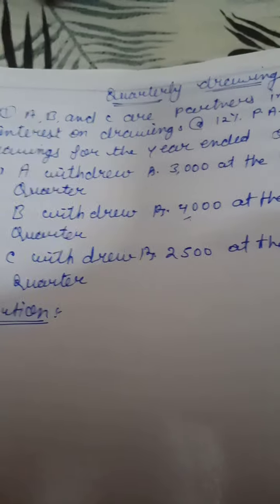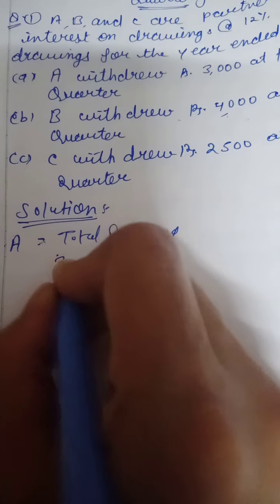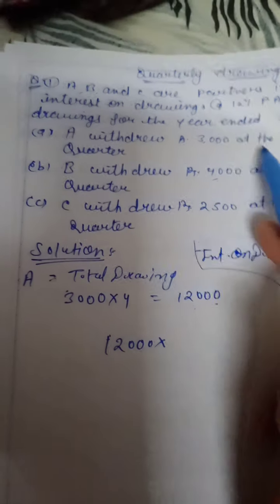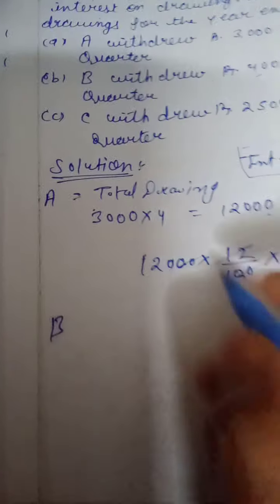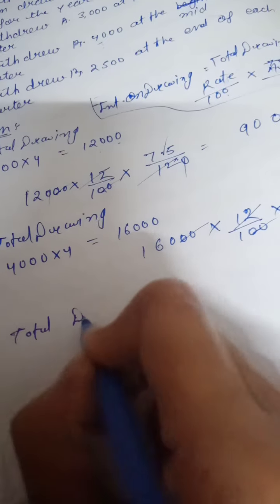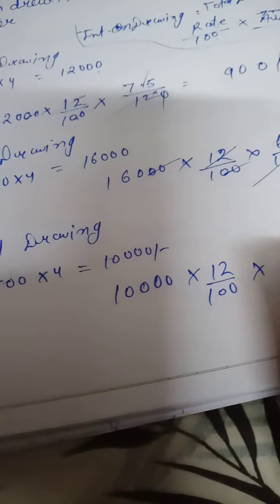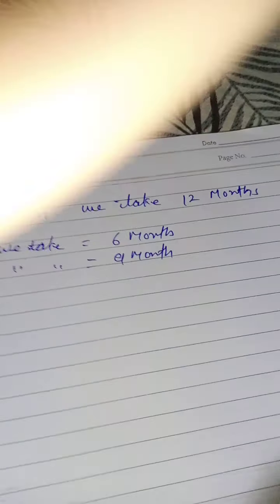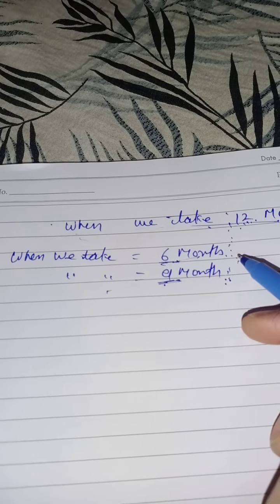May 2, 2020